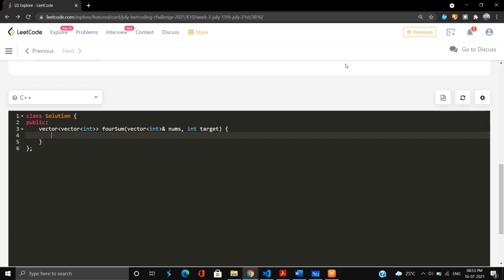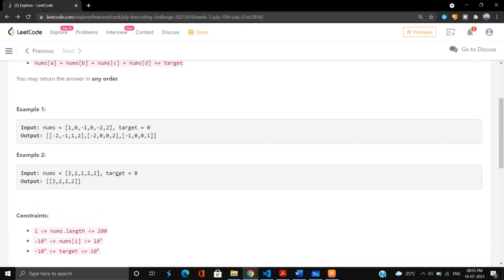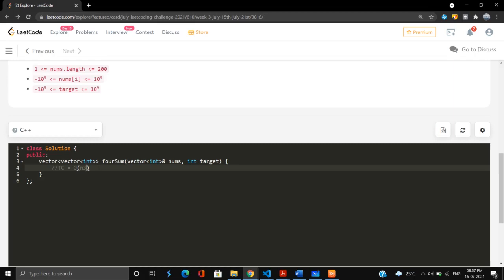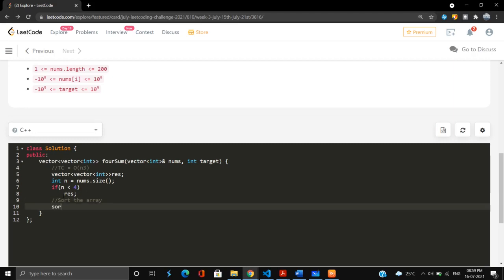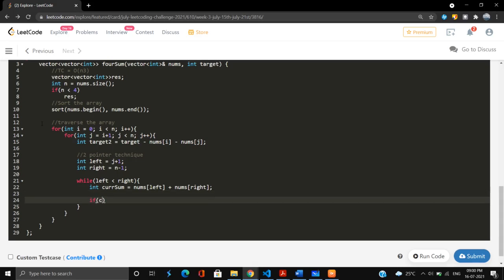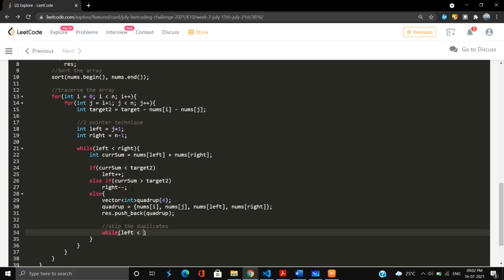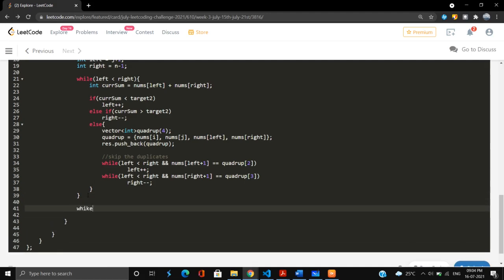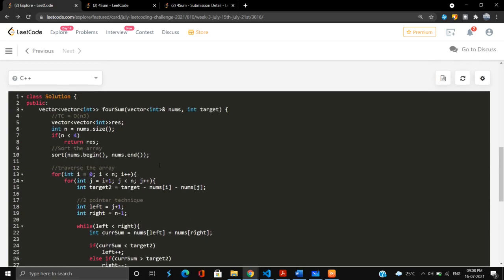4Sum Leetcode Solution| In C++ | 2 Pointer Technique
Hello everyone,
In this video I have explained solution to 4Sum question of Leetcode. It was asked in July Leetcoding Challenge 2021.
The Solution approach remains the same, but solution is coded using C++ in this video.
It is based on 2 pointer technique.

Happy Coding!